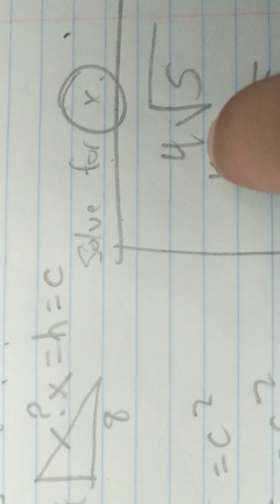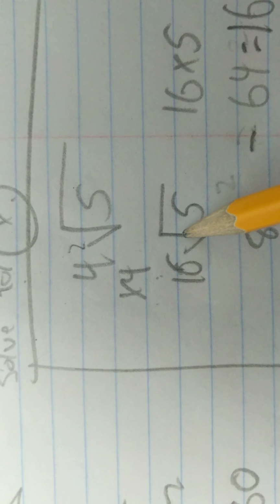Pythagorean Theorem: EXPLAINED